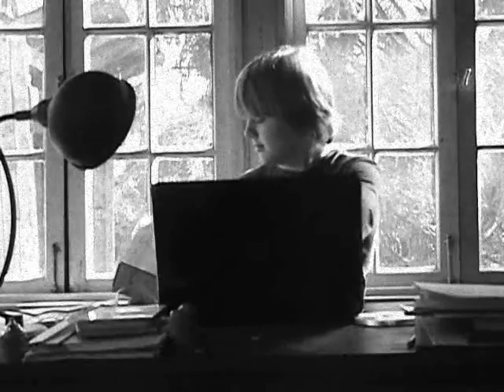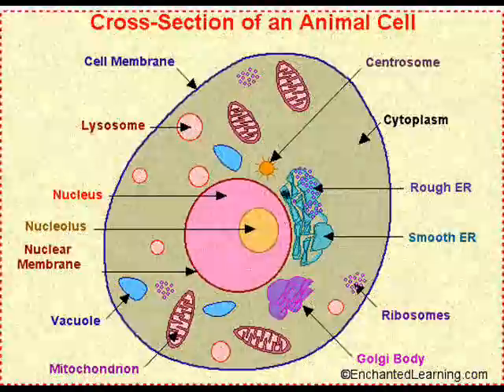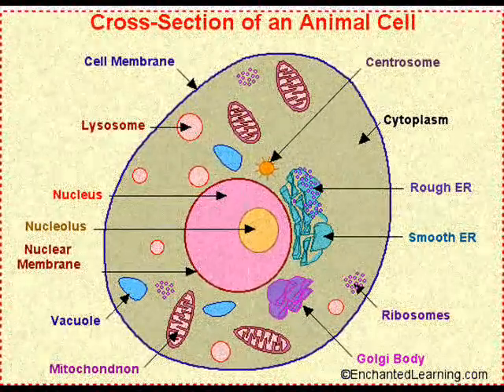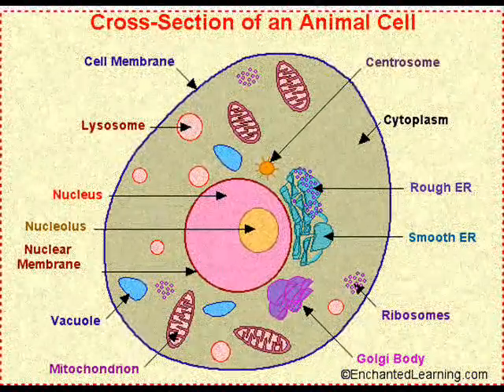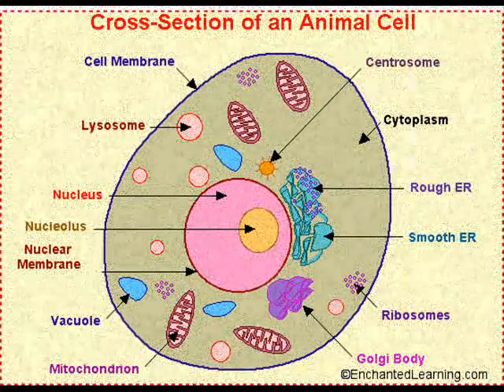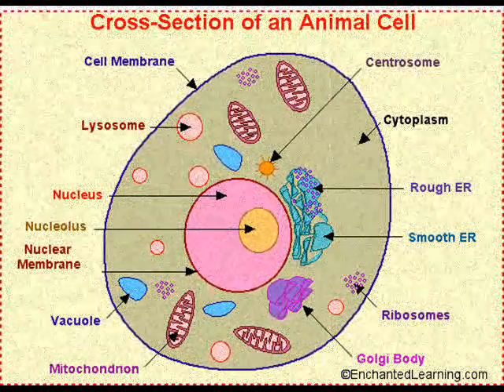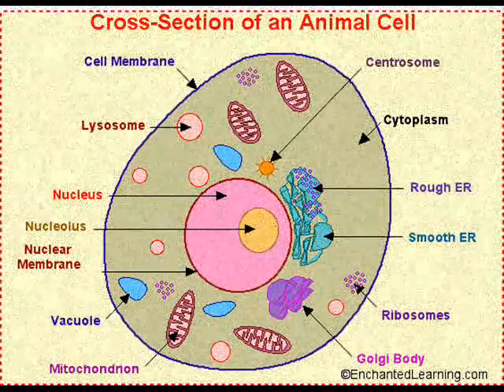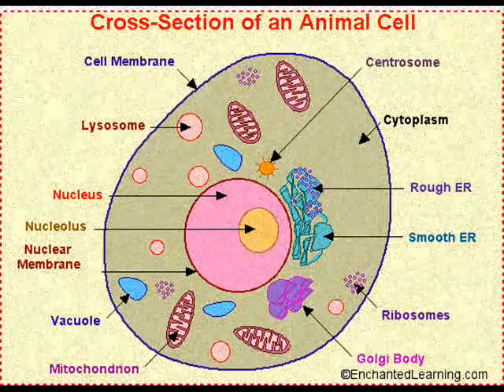Educational Infomercial on Cells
A project put together to copy classic educational infomercials of the 50's and 60's.